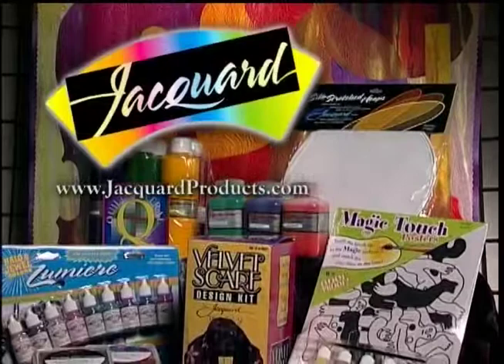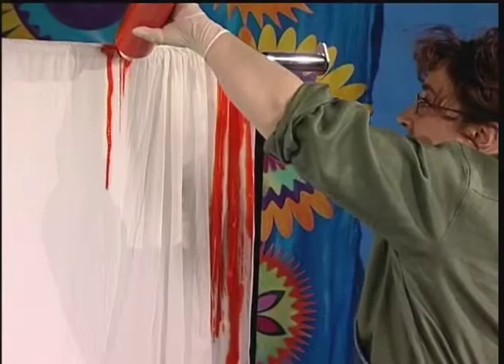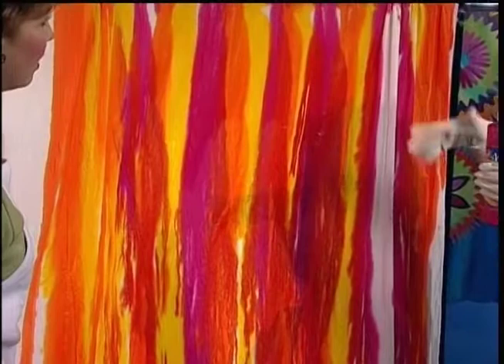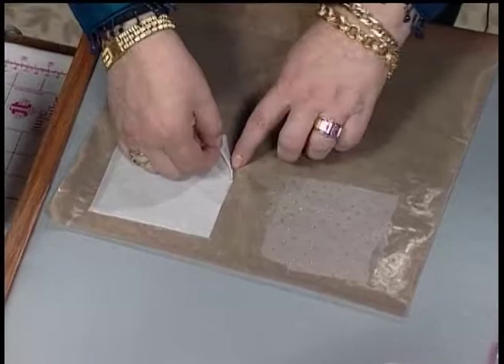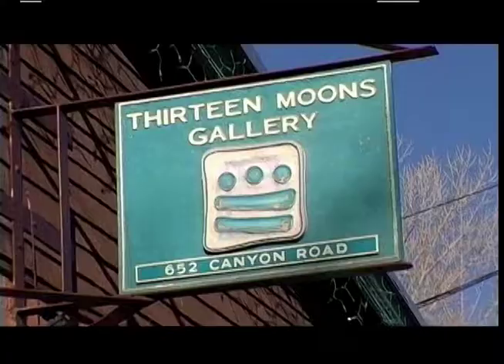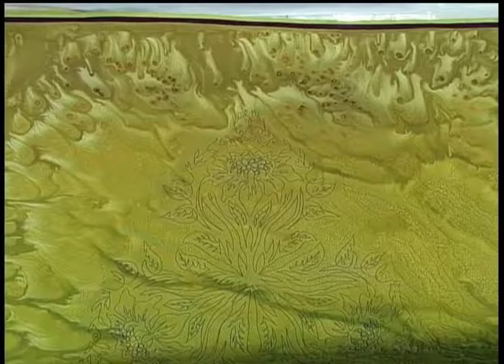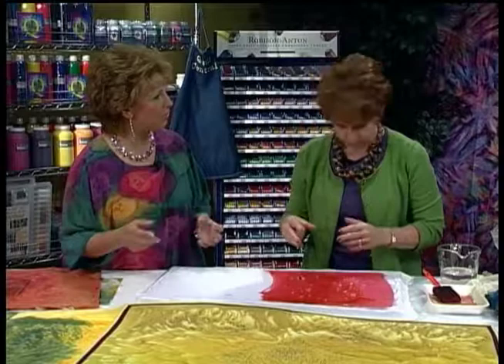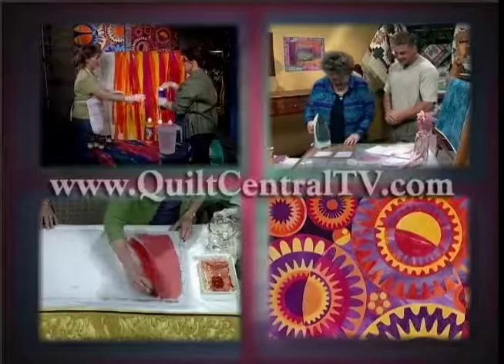Quilt Central TV: Self Expressive (Ep. 605)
Enjoy the gallery of Robbi Joy Eklow quilts and join her as she hand dyes fabric with Procion Dyes, from Jacquard Products. An iron can be used for more than pressing the fabric and Marinda Steward shows how an iron from Rowenta can use this as an embellishment tool. New Mexico's "Thirteen Moons Gallery" and New Mexico Tourism can open a quilter's imagination. Cathy Franks inspires and demonstrates a different technique using Jacquard paints to create different look.